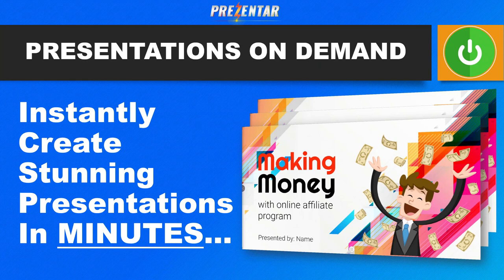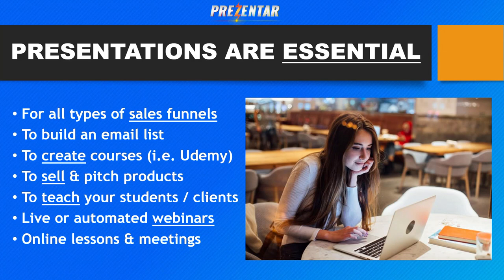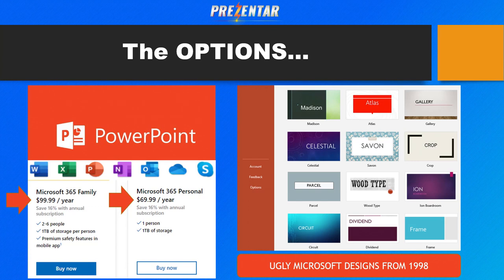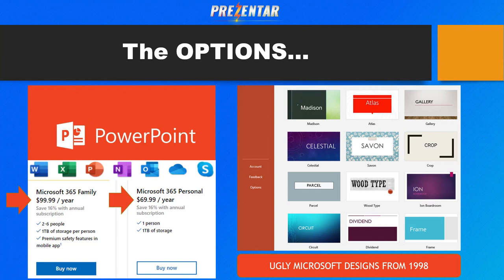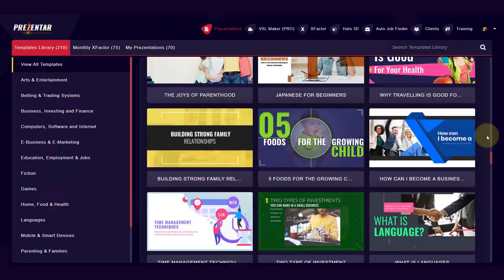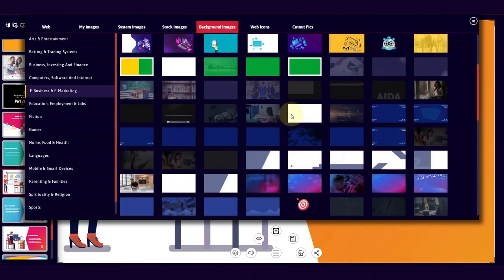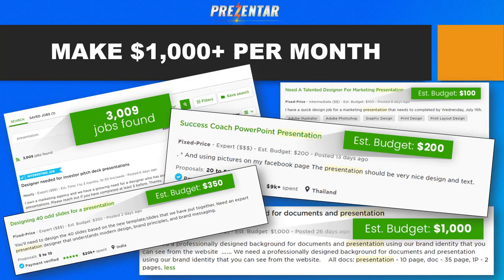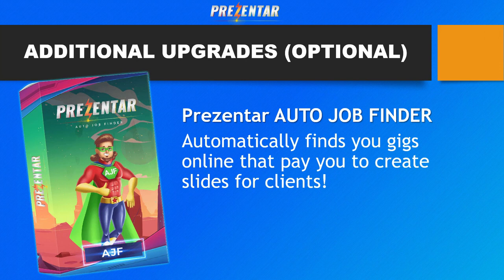Prezentar review: Make amazing Videos, Presentations, & Ebooks in seconds#prezentarreview#prezentar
After watching this video, if you want to make money with a online business model I alread tested and actually earned money with, then try the 5 day commission challenge with zero risk FREE TRIAL